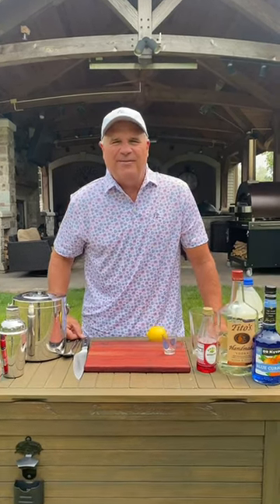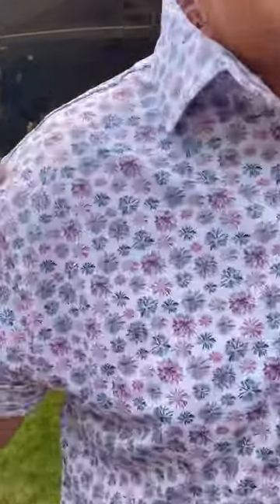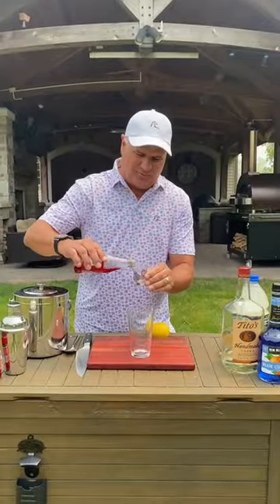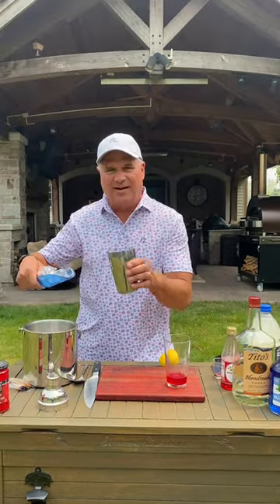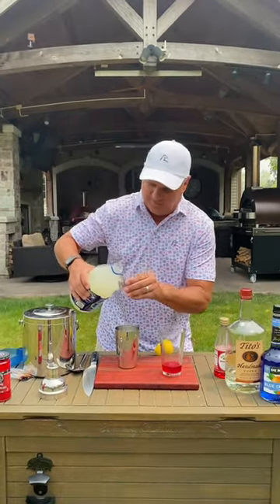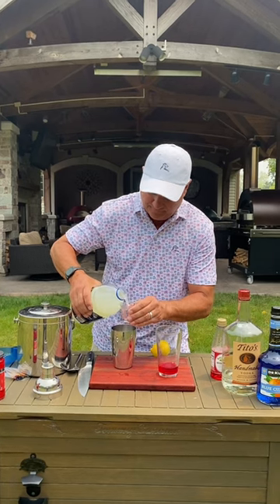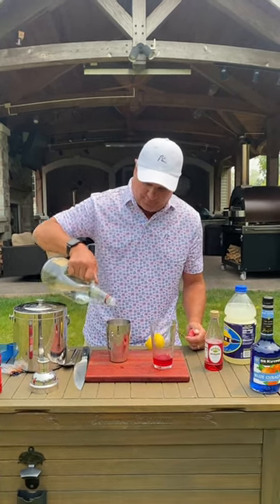Red, white and BOOZY!! Perfect for the 4th of July weekend!!